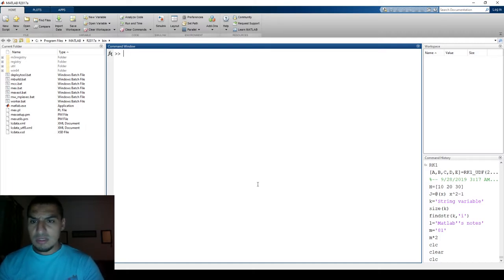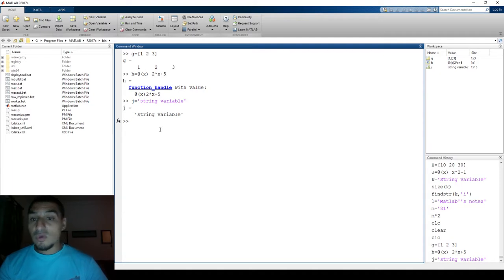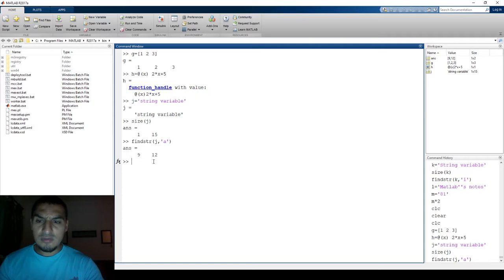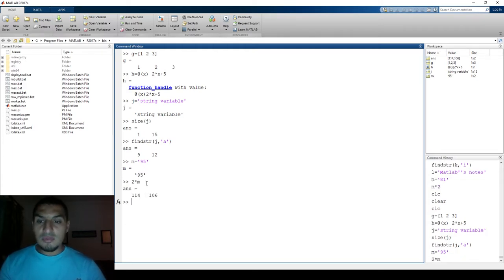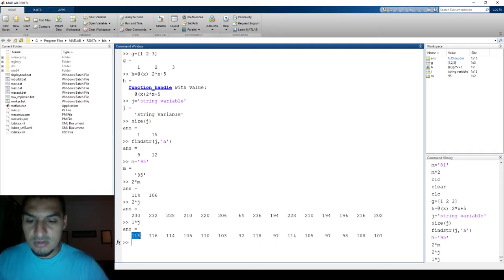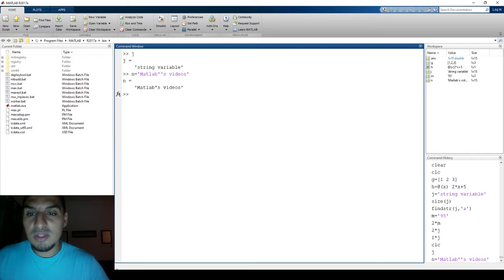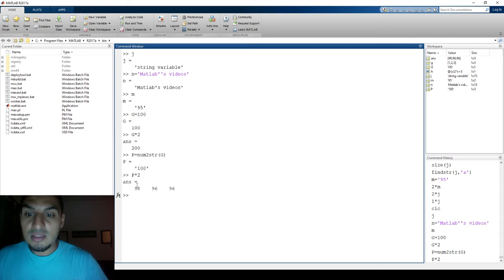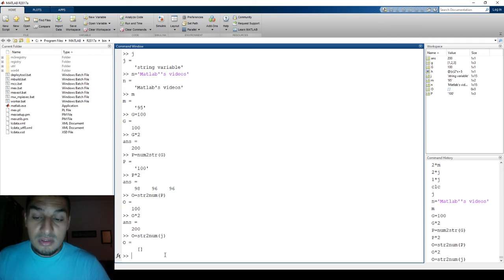Introduction to Matlab in English | 20 string variables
This video introduces the string variables as a different input than what we previously covered in this series. It covers the main differences between string variables and numbers, and how to convert a variable from string to number and vice versa.